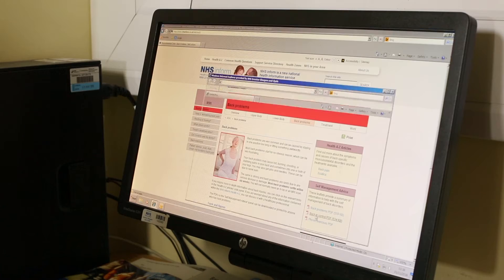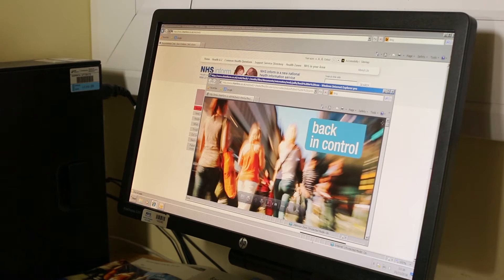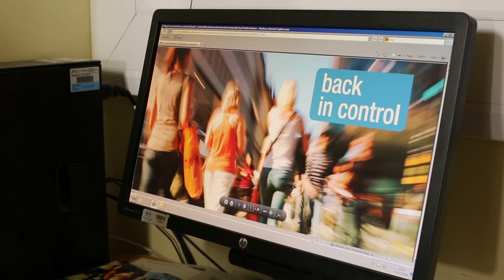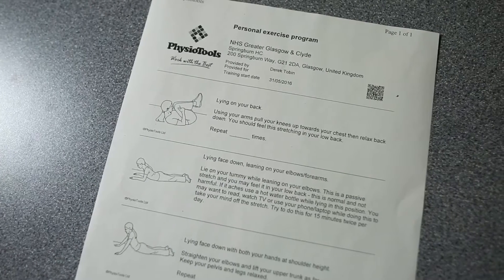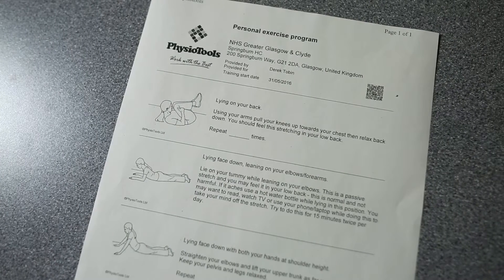NHSGGC - STarT Back Screening Tool for Physiotherapists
This short film was developed to support Physiotherapists working within NHS Greater Glasgow and Clyde Musculoskeletal Physiotherapy Service to use the Keele STarT Back Screening tool for patients with low back pain.

The film demonstrates how to integrate the tool into everyday practice and makes recommendations on information and advice to offer patients classed as Low Risk on the screening tool (score of 3 or less) who mainly need simple advice and self management strategies.

This film used the STarT back screening tool for low back pain developed by Keele University and drew on local research within NHSGGC carried out by Dr Derek Tobin.